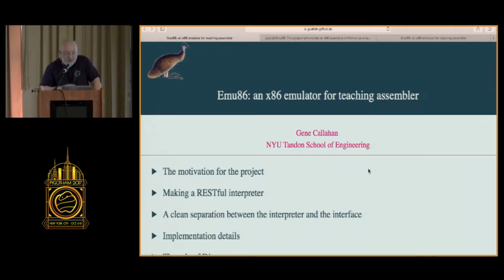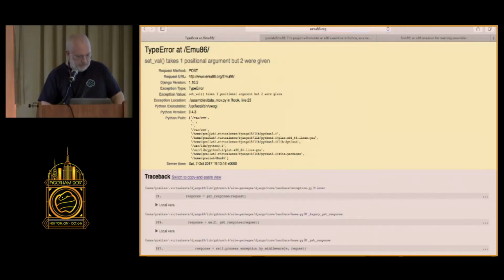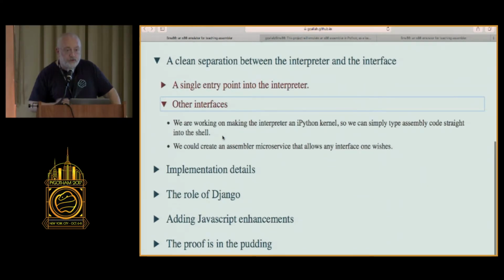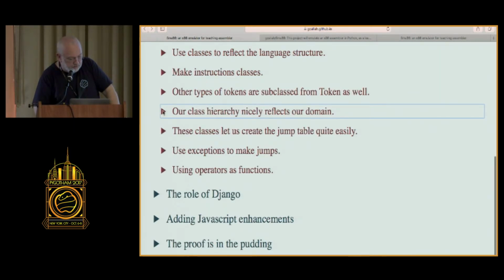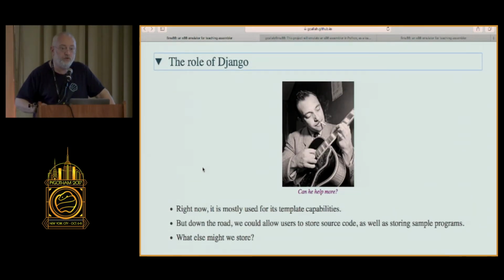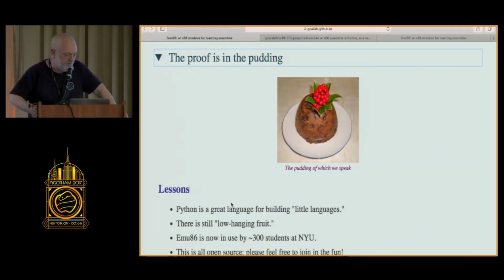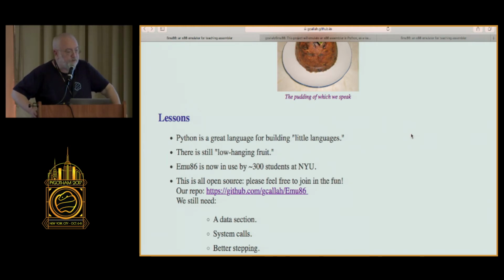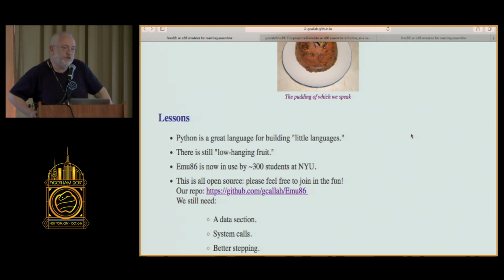Python for Education - Emulating x86 Assembler on the Web